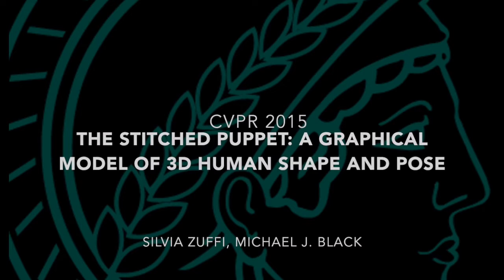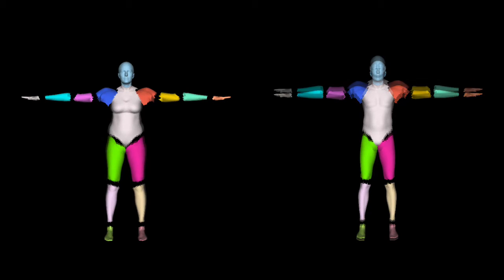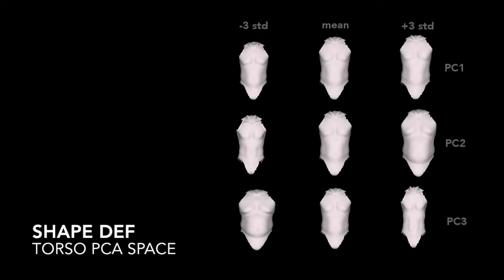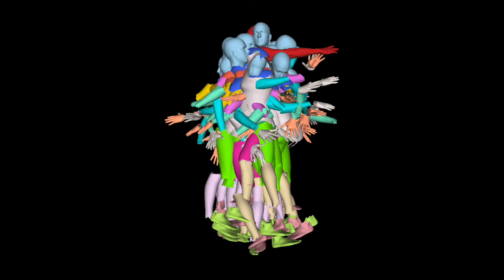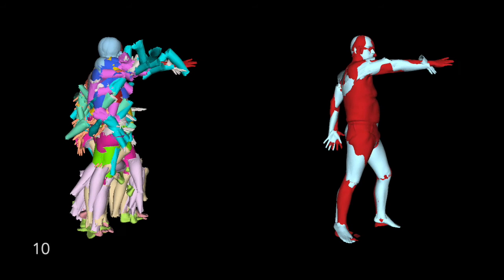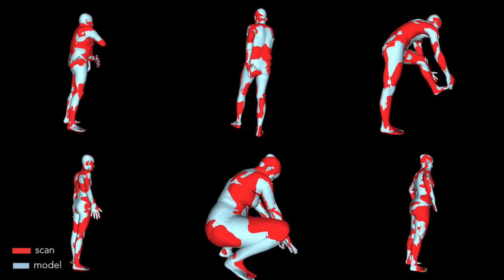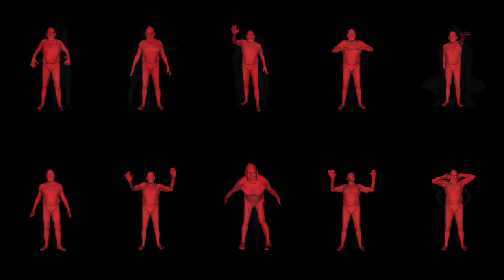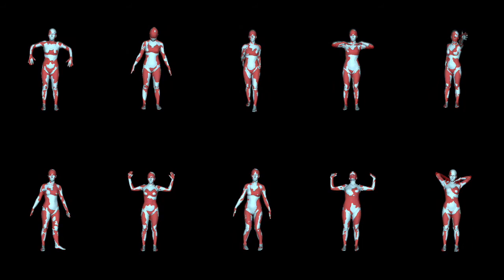The Stitched Puppet: A Graphical Model of 3D Human Shape and Pose (CVPR 2015)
The Stitched Puppet: A Graphical Model of 3D Human Shape and Pose,
Zuffi, S. and Black, M.J.,
In IEEE Conf. on Computer Vision and Pattern Recognition (CVPR) 2015, June 2015.

Abstract:
We propose a new 3D model of the human body that is both realistic and part-based. The body is represented by a graphical model in which nodes of the graph correspond to body parts that can independently translate and rotate in 3D as well as deform to capture pose-dependent shape variations. Pairwise potentials define a “stitching cost” for pulling the limbs apart, giving rise to the stitched puppet model (SPM). Unlike existing realistic 3D body models, the distributed representation facilitates inference by allowing the model to more effectively explore the space of poses, much like existing 2D pictorial structures models. We infer pose and body shape using a form of particle-based max-product belief propagation. This gives the SPM the realism of recent 3D body models with the computational advantages of part-based models. We apply the SPM to two challenging problems involving estimating human shape and pose from 3D data. The first is the FAUST mesh alignment challenge where ours is the first method to successfully align all 3D meshes. The second involves estimating pose and shape from crude visual hull representations of complex body movements.